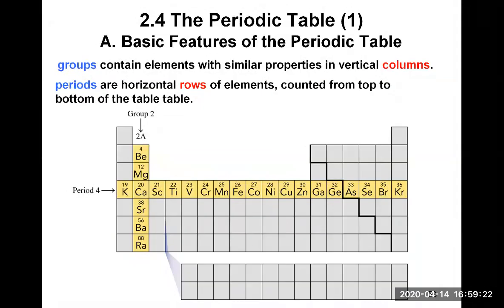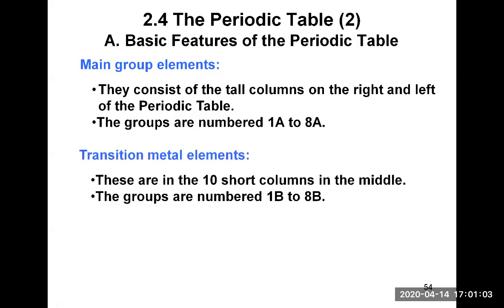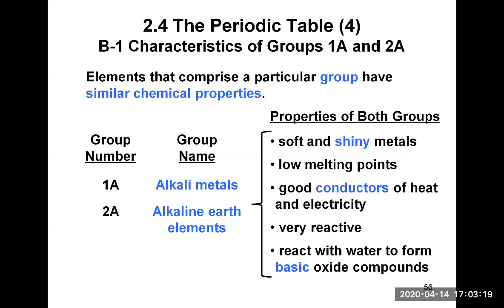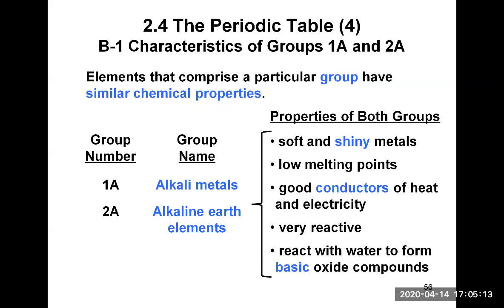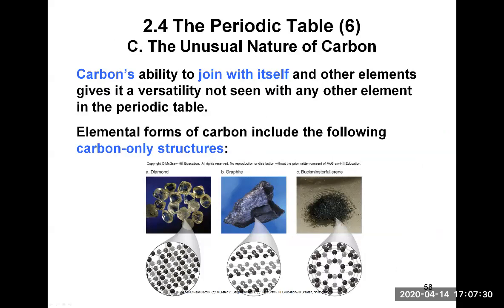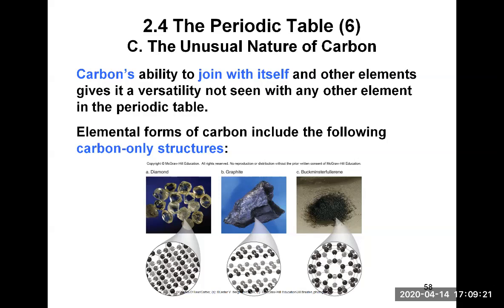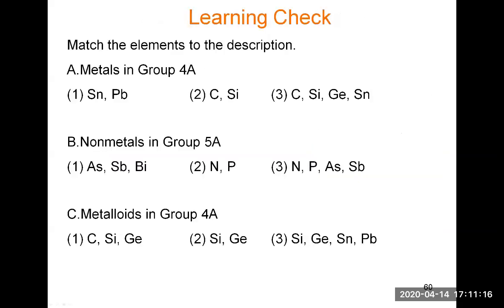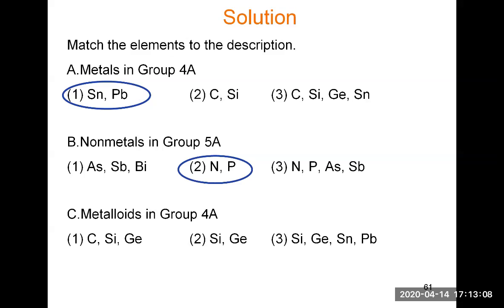Chapter 2 Section 2.4 The Periodic table